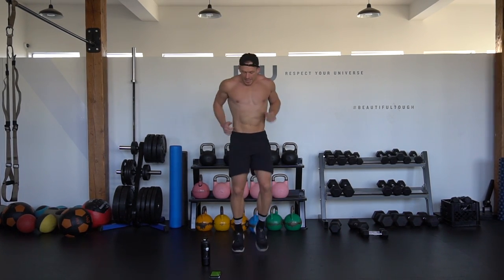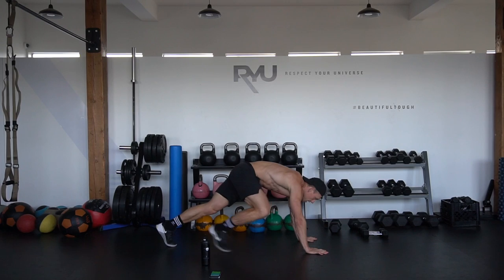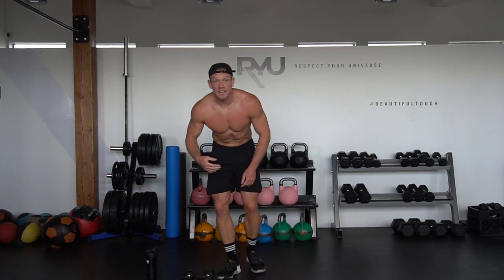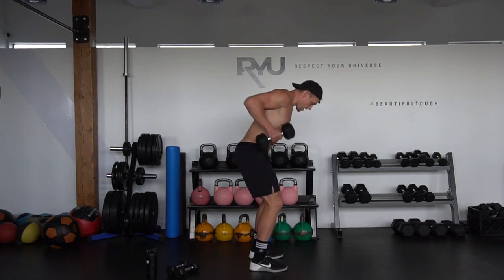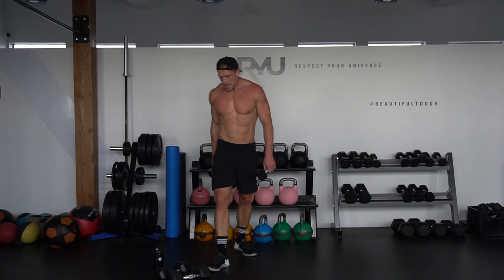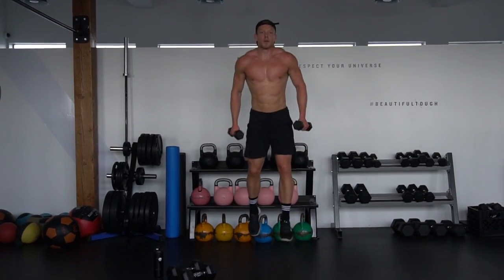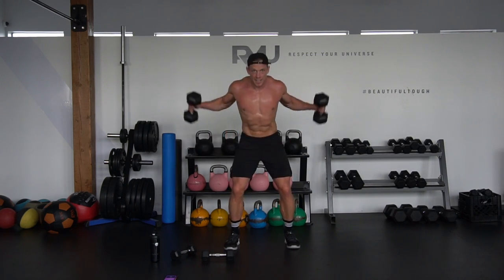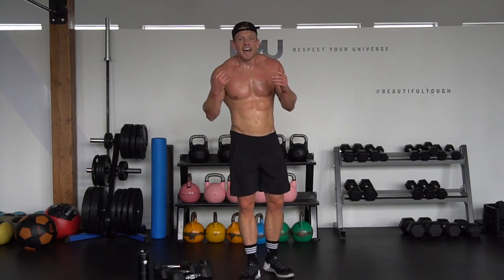15 Minute Intense Dumbbell HIIT - Phil Mackenzie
All you need is a couple sets of light dumbbells and you can do this full body dumbbell HIIT anywhere!!

This HIIT session only takes 15 minutes yet it will fire up your metabolism and work your entire body.

LEAN-STRUCTIONS:

Do each exercise for 20 seconds and then rest 10 seconds.
Do entire circuit below then rest 60 seconds. Repeat 3 times!

1. High Knees + DB Punches
2. Split Stance Alternating DB Rows
3. Split Stance DB Jump (Left Leg)
4. Bent Over DB Fly's
5. High Knees + DB Rope Punches
6. Split Stance DB Jump (Right Leg)
7. Bent Over DB Row
8. DB Squat Jump, Lunge Jump, Lunge Jump

Start your own custom, 90DAYLEANPLAN today by joining the LEANSQUAD.